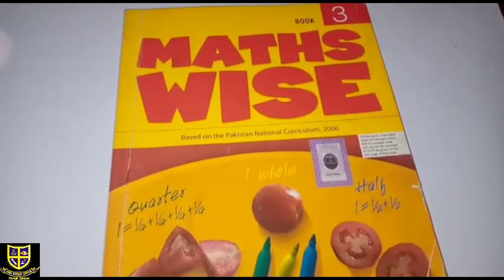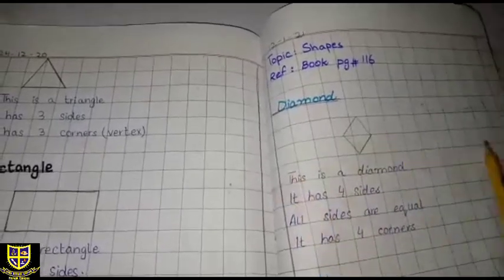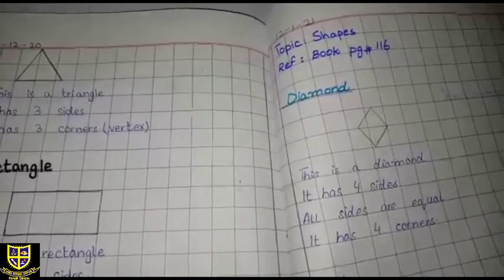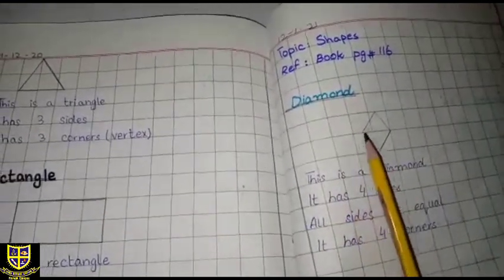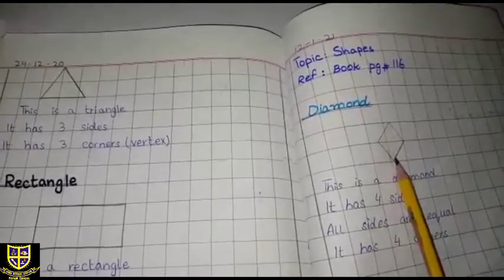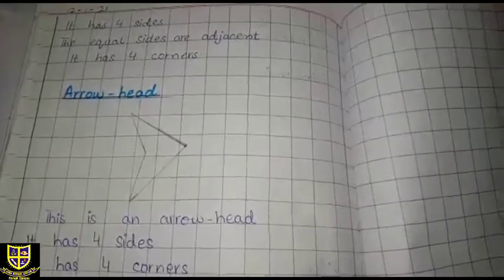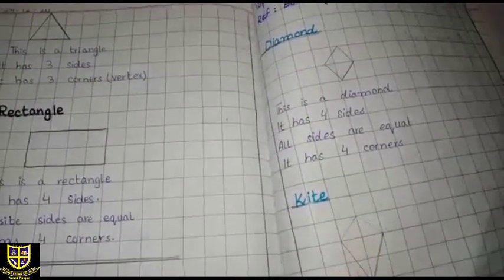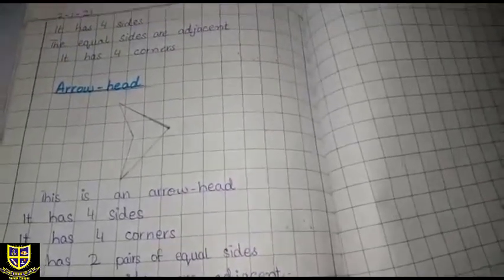Class3 Maths Tuesday 12_1_2021